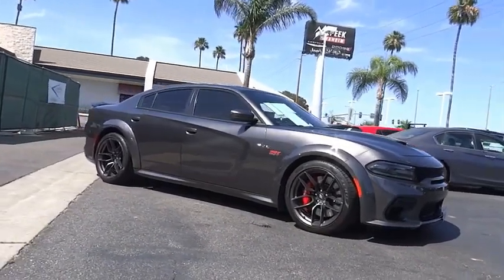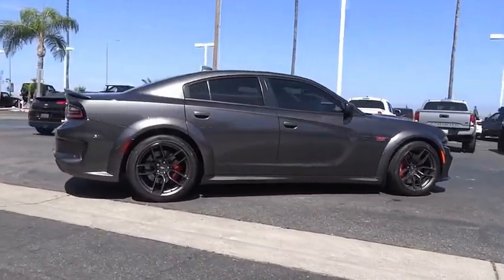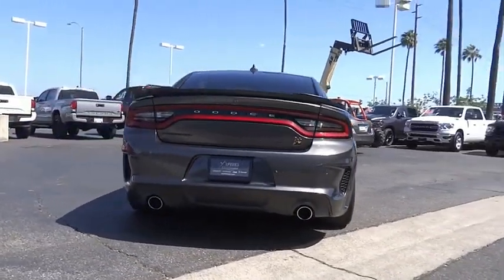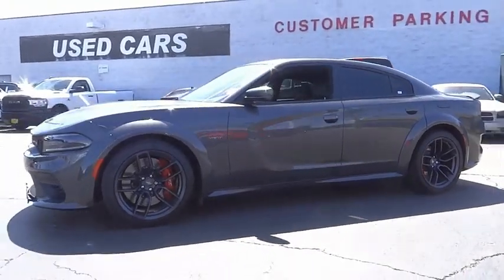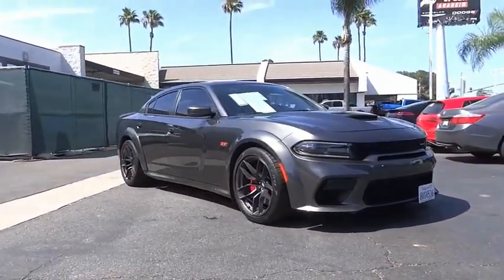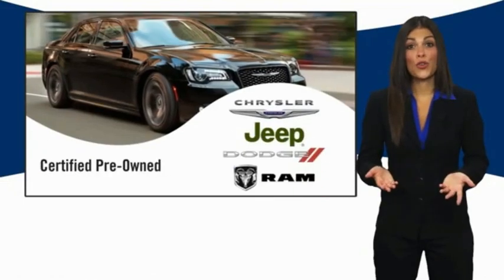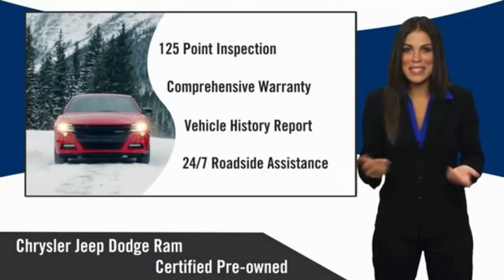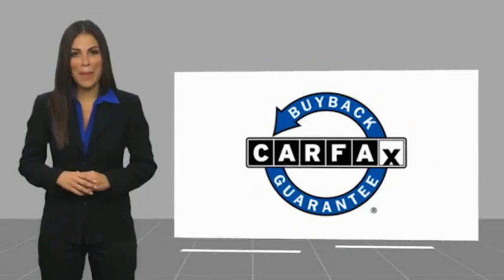2021 Dodge Charger ORANGE COUNTY,VILLA PARK,GARDEN GROVE,ORANGE,FULLERTON TD14546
2021 Dodge Charger Scat Pack RWD

1221 S. Auto Center Dr.

MCPEEK'S CDJR OF ANAHEIM PROUDLY SERVING ORANGE COUNTY, VILLA PARK, GARDEN GROVE, ORANGE, FULLERTON, AND SURROUNDING SOUTHERN CALIFORNIA LOCATIONS. THIS GRAY 2021 Dodge CHARGER IS EQUIPPED WITH A SRT HEMI 6.4L V8 MDS, AUTOMATIC TRANSMISSION, AND RECEIVES AN ESTIMATED 15 City/24 Hwy MPG. OR VISIT US AT 1221 S. AUTO CENTER DR. ANAHEIM, CA 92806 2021 Dodge CHARGER Scat Pack RWD Recent Arrival! Clean CARFAX. INTERIOR & EXTERIOR PROFESSIONALLY DETAILED FOR DELIVERY, Ruby Red/Black Artificial Leather. Granite Crystal Metallic Clearcoat 2021 Dodge Charger R/T Scat Pack RWD 8-Speed Automatic Receive Free lube and oil filter changes for up to 45,000 miles for 3 years!!! Stock #: TD14546 | VIN: 2C3CDXGJ6MH555078 | 2021 Dodge Charger Scat Pack RWD HEATED STEERING WHEEL SECURITY SYSTEM McPeek's CDJR of Anaheim